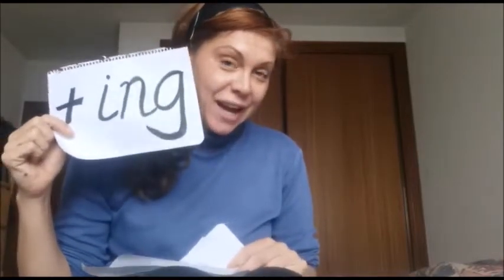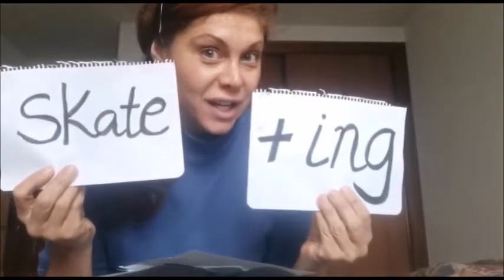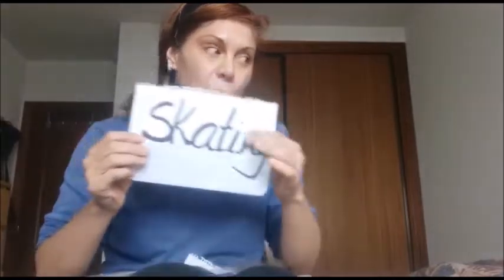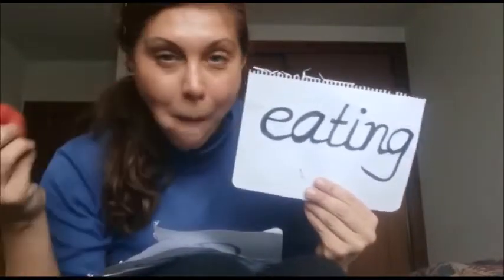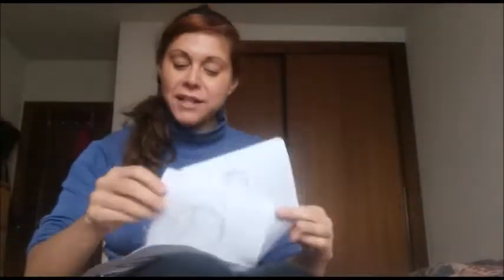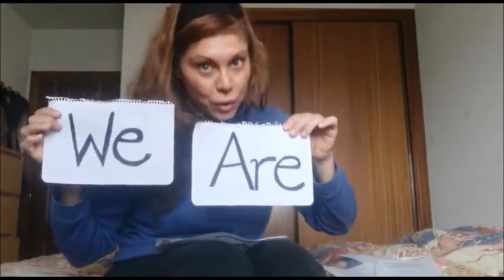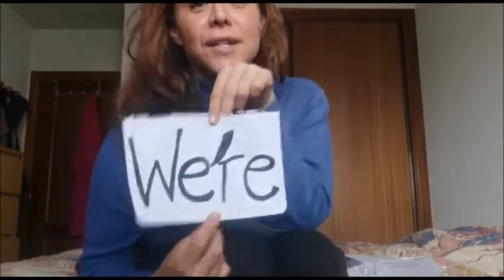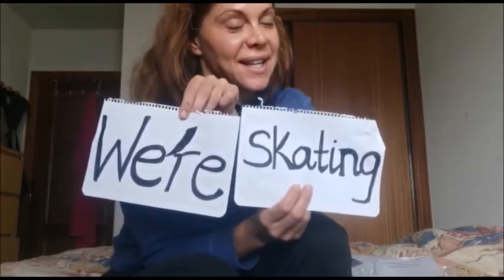SANCHINARRO 2º Ed. Primaria English Unit 5 Grammar